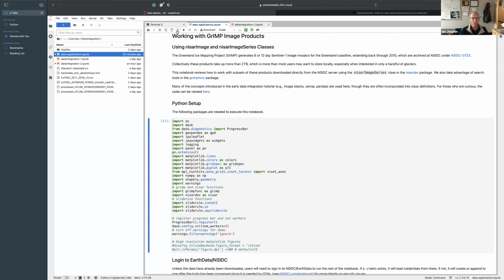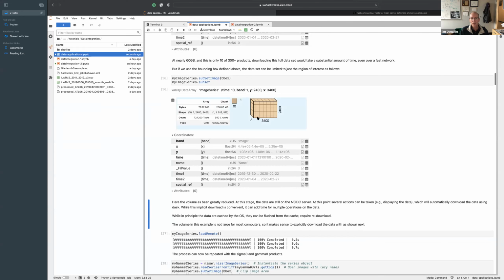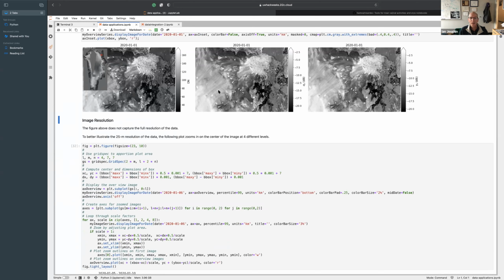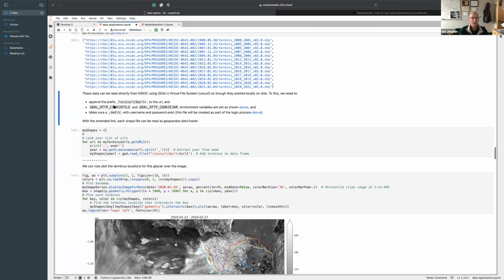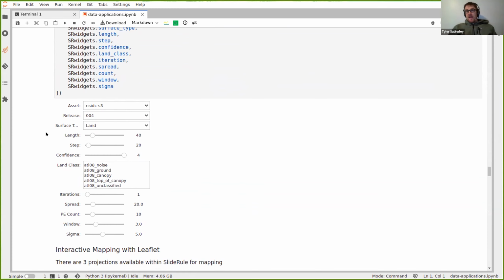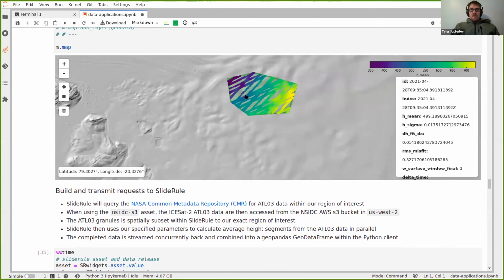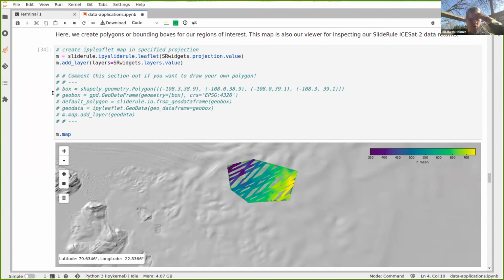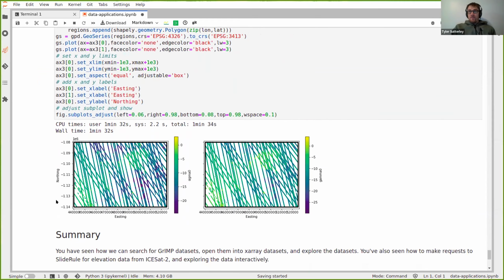ICESat-2 2022: I. Joughin, Z. Liu, T. Sutterley - Data Integration - Slide Rule with Raster Data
As a part of ICESat-2 Hackweek 2022, Ian Joughin, Zheng Liu, and Tyler Sutterley presented Data Integration - Slide Rule with Raster Data.